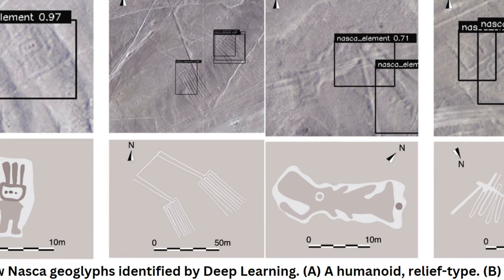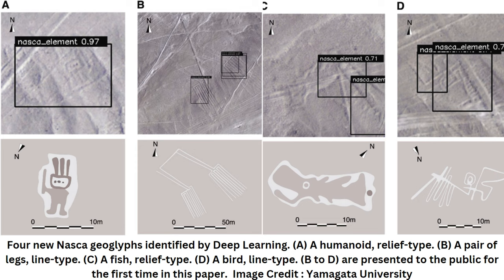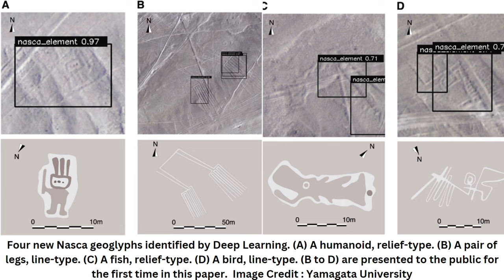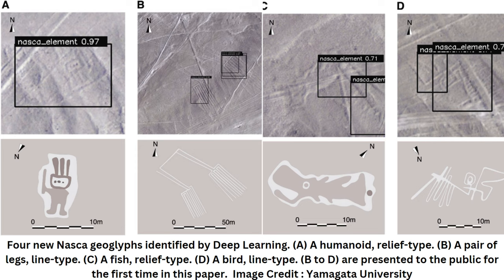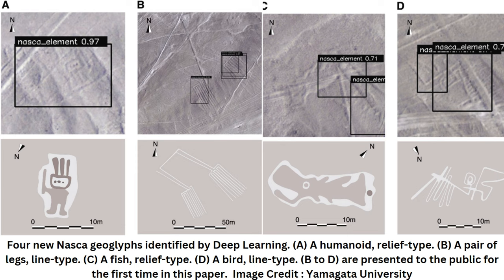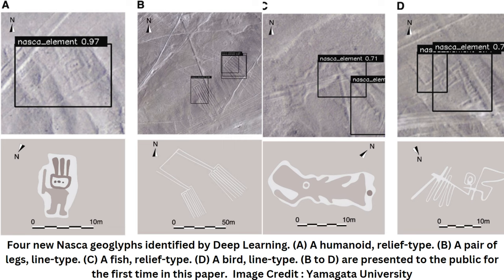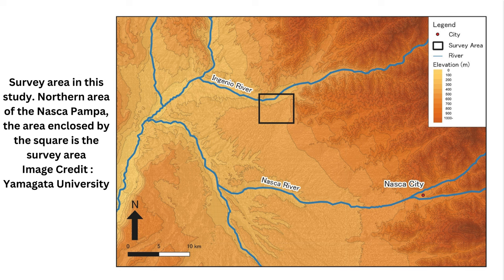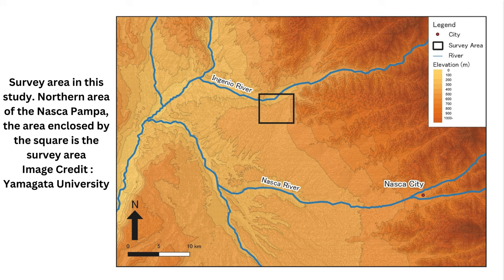Scientists discover 4 new Nazca Geoglyphs using AI deep learning